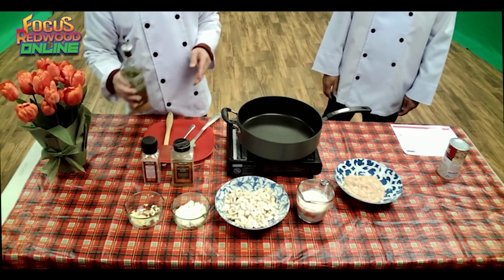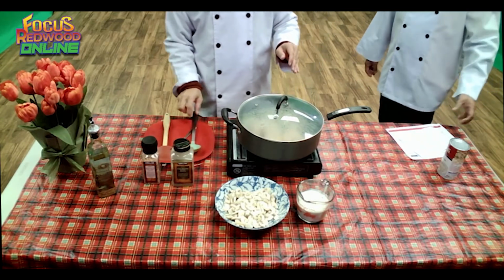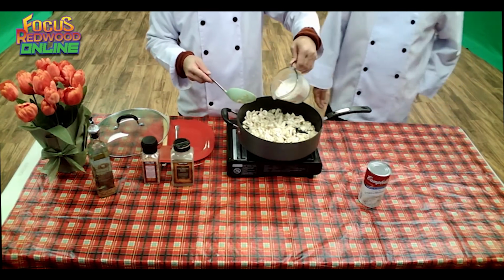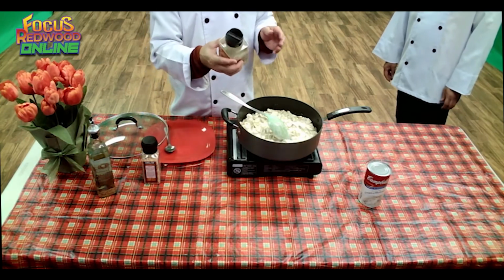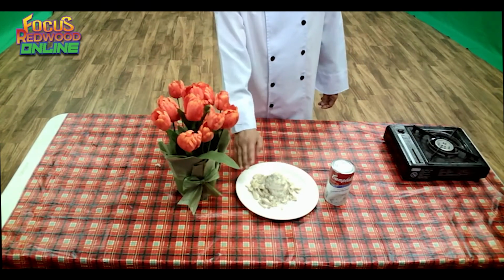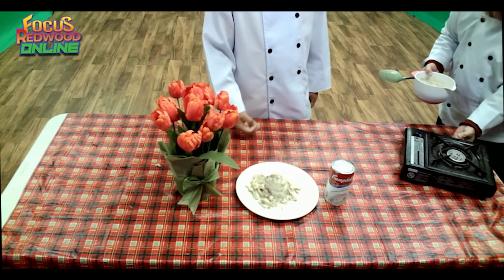CREAMY GARLIC CHICKEN MUSHROOM (FOCUS REDWOOD)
Cooking class with Chef Henry & Chef Ricky